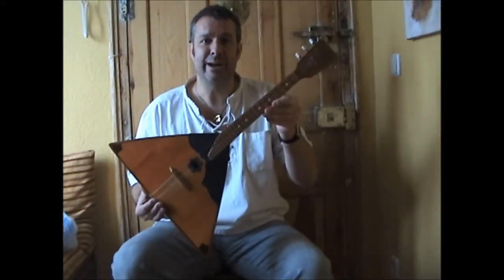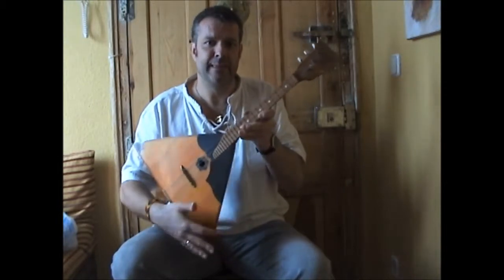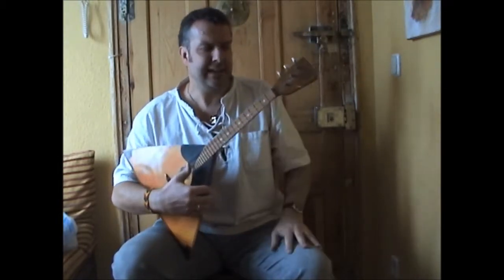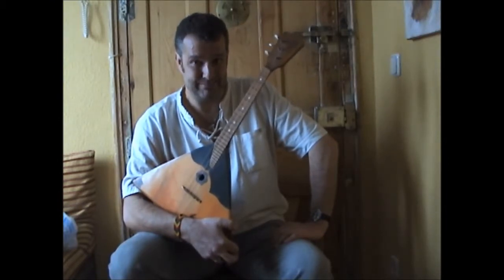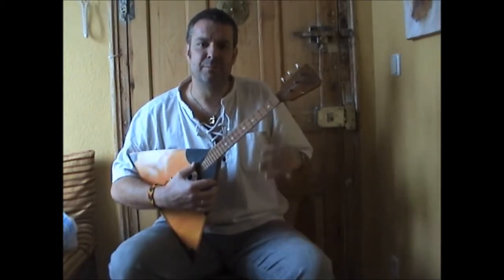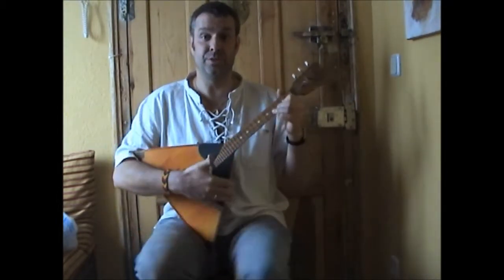Balalaika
Para ver los subtítulos en castellano, cliquear en el rectángulo que está abajo a la derecha de la pantalla del video.